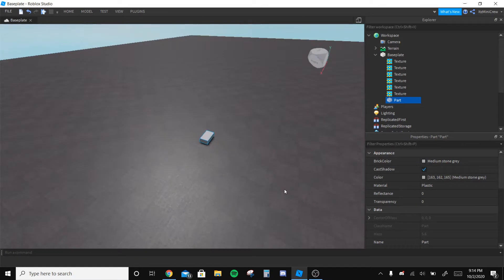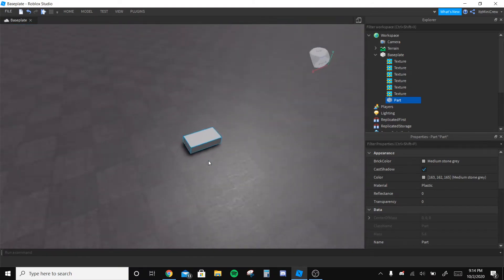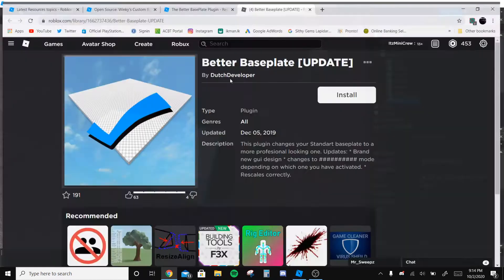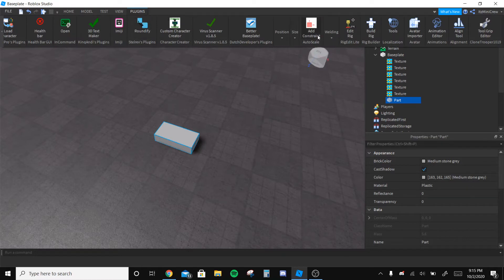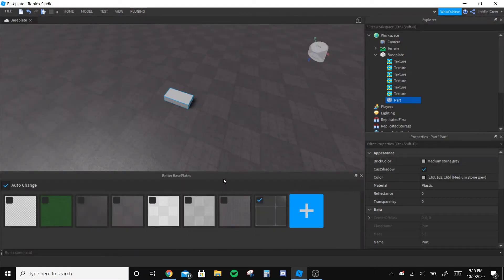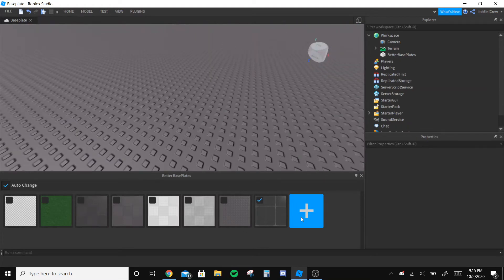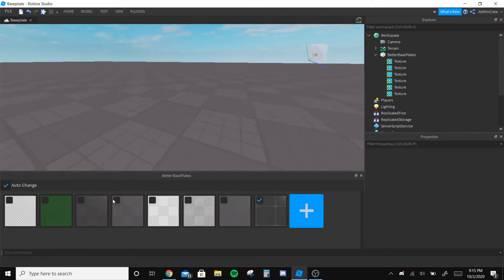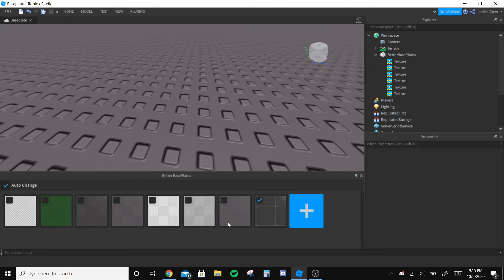How to get a better baseplate! (Roblox)